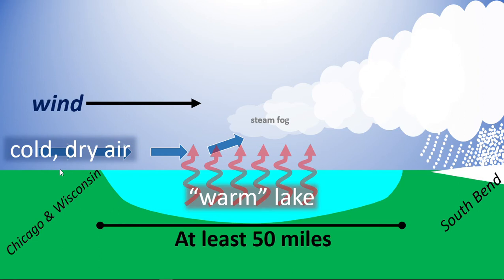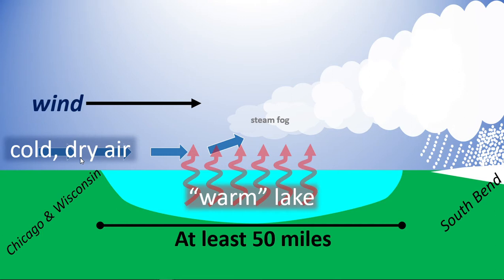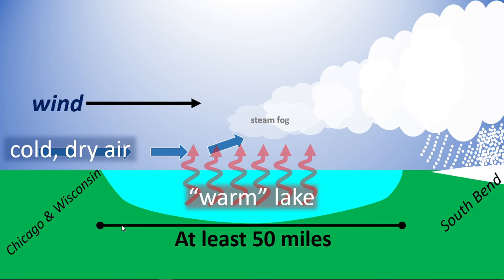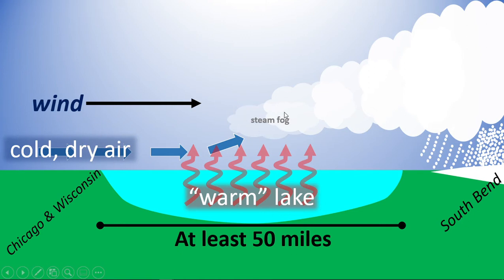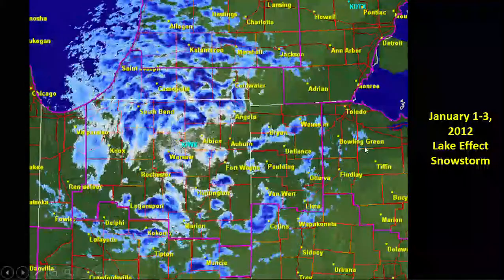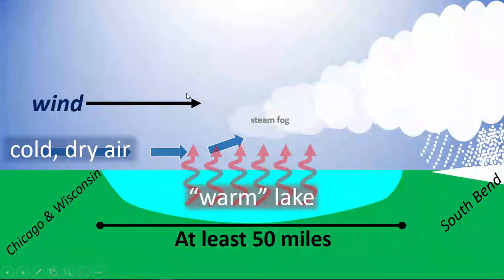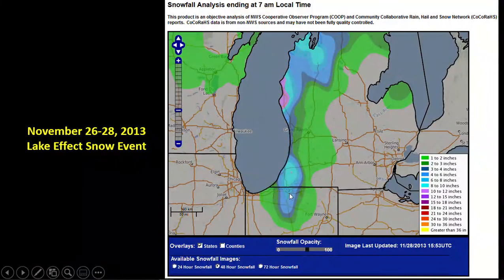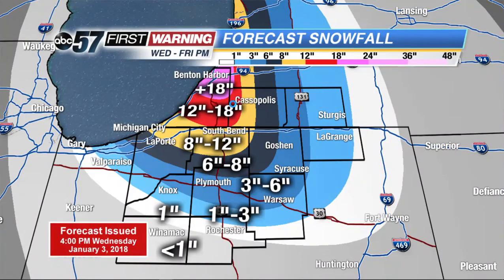Explanation of Lake-Effect Snowfall in Indiana